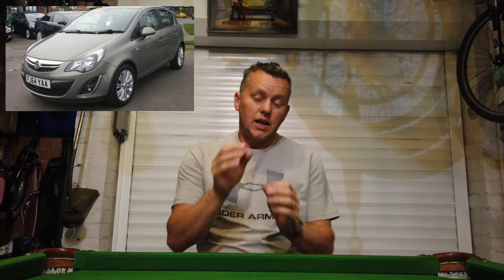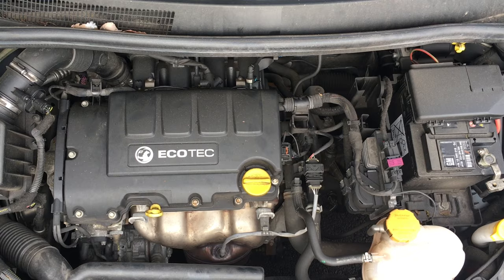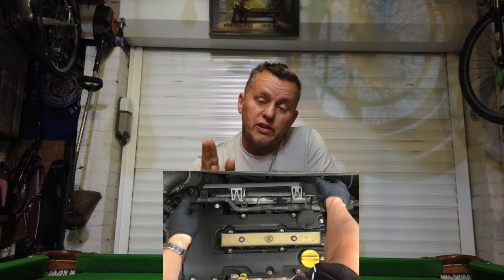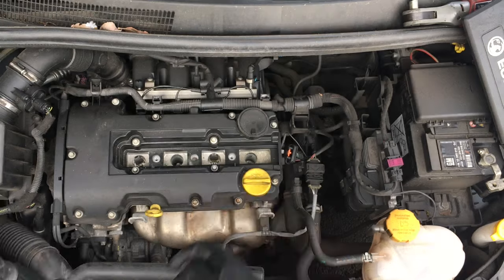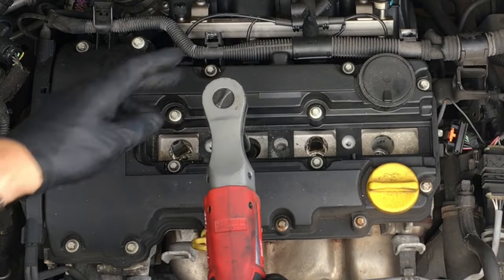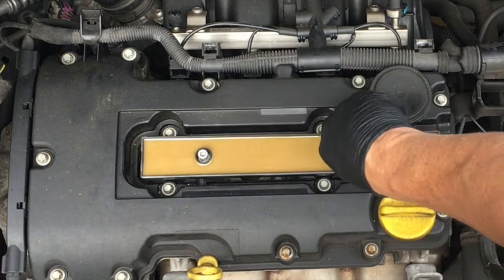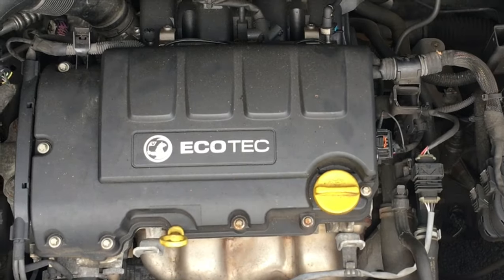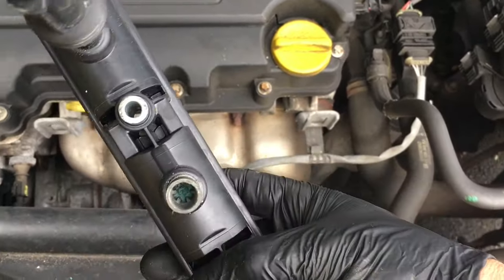🇬🇧Corsa Coil Pack Replacement (engine Misfire, Jerking)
The Vauxhall / Opel Corsa e 1.4 2014 was running rough and jerking intermittently.
When you lift the bonnet you can hear a clicking sound coming from beneath the engine cover, every time you click, the engine shakes slightly. this is a tell-tale sign that the coil pack is faulty.
 It is a common fault on this vehicle due to water ingress into the spark plug Chambers, causing corrosion to the coil pack contacts and the spark plugs.
 In this video I show how to remove & replace the coil and spark plugs.
This fault is exactly the same on the Corsa D and Corsa E 1.2 and 1.4 engines.

Link to Coil Pack, Delphi,

Link to spark plugs:-
Ngk like in the video, £4.78 each,

Bosch £15

Link to spark plug socket, £6